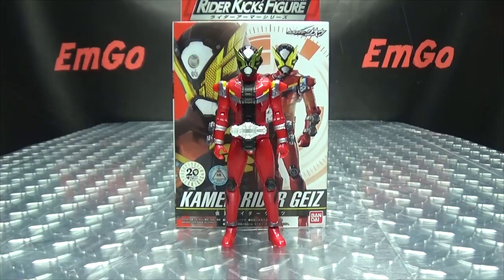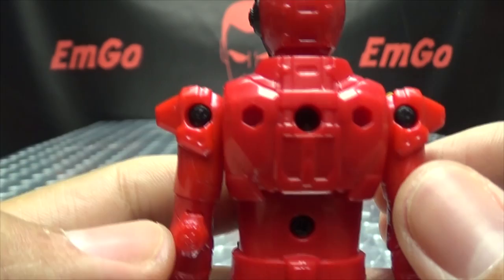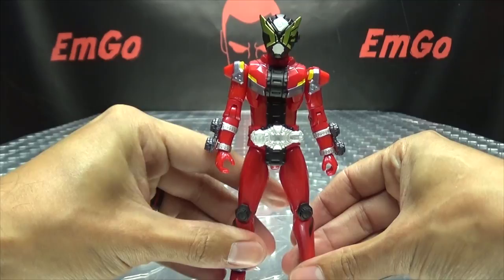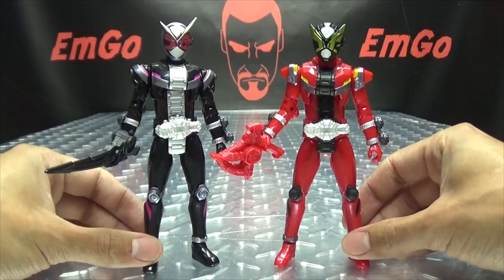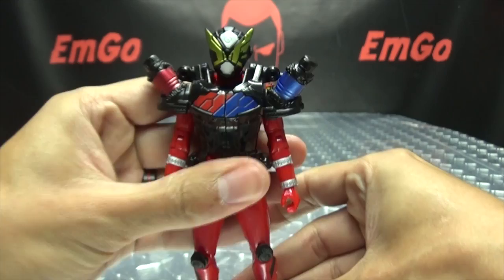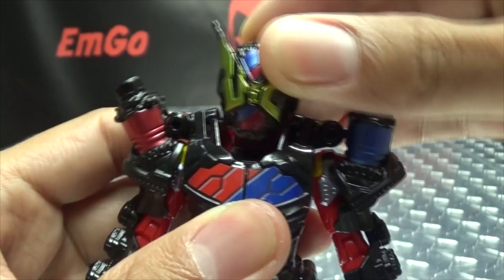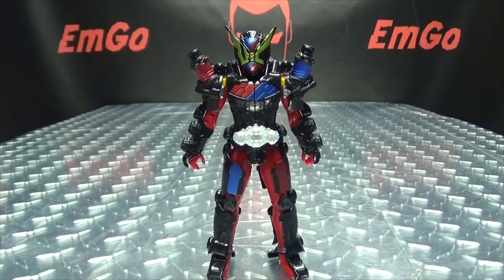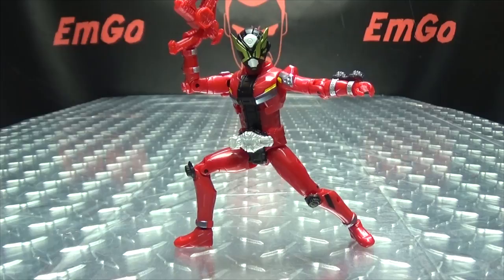Kamen Rider Zi-O Rider Armor Series GEIZ: EmGo's Kamen Rider Reviews N' Stuff